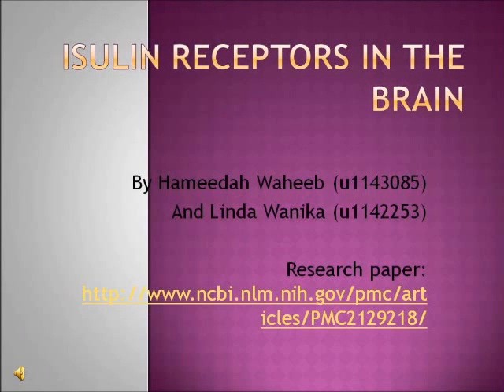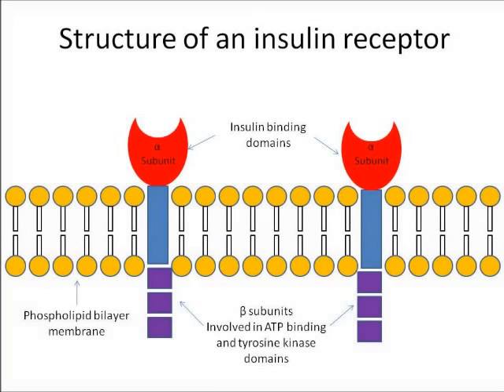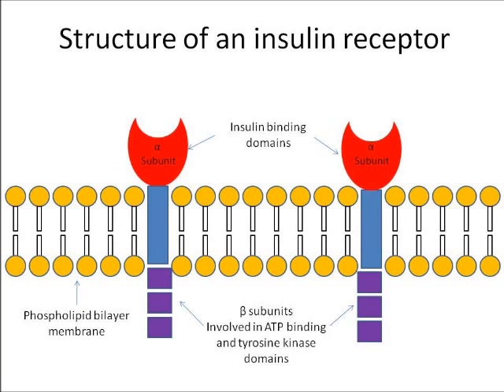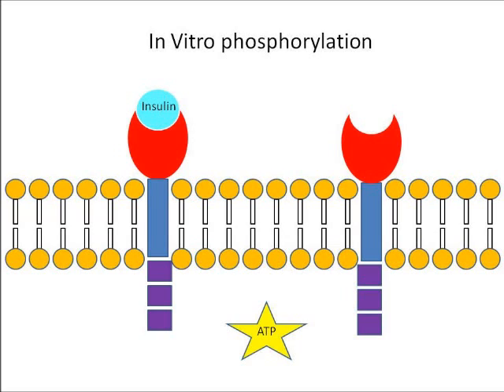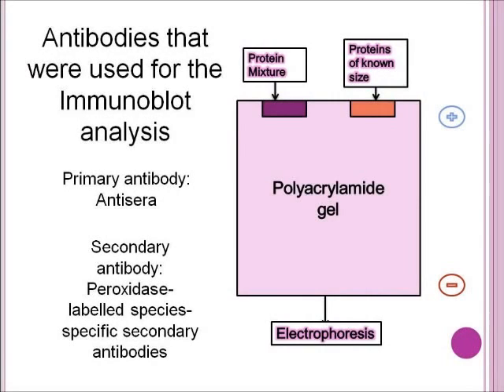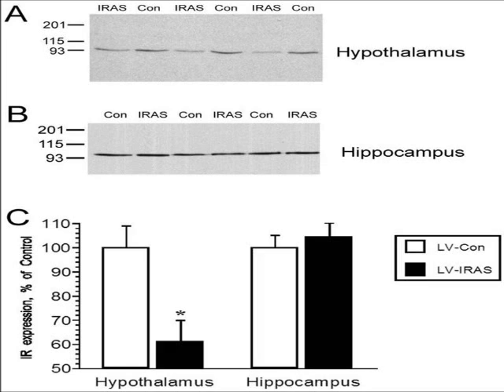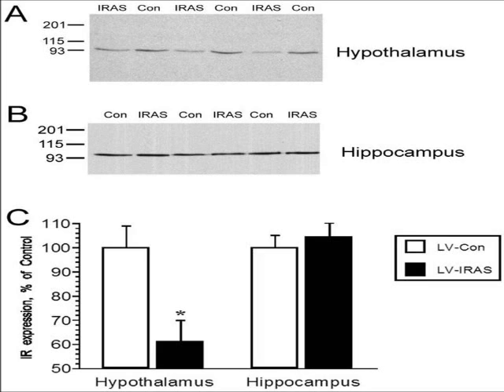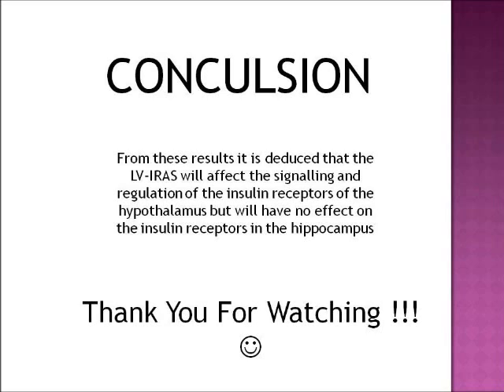Student Presentation - Insulin Receptors in the Brain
u1143085
u1142253